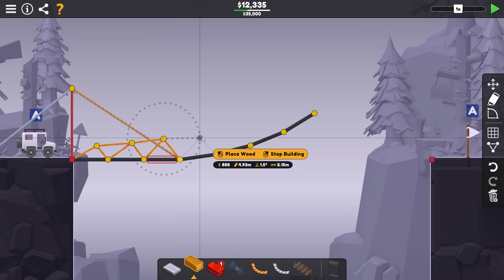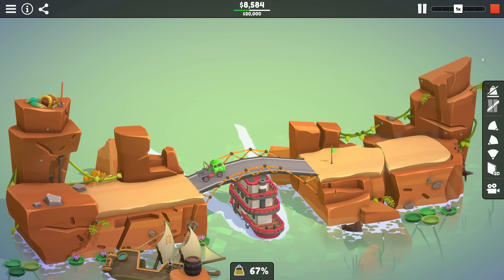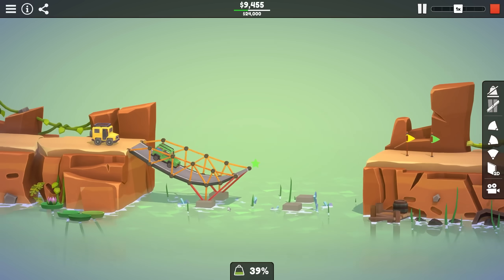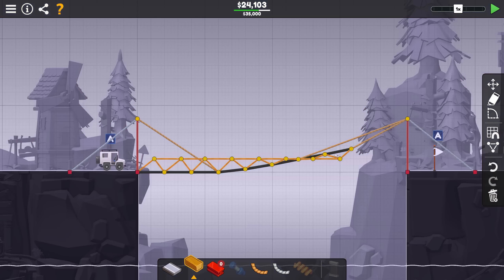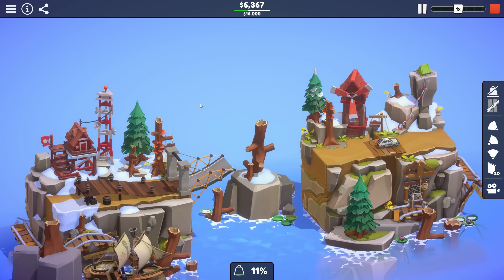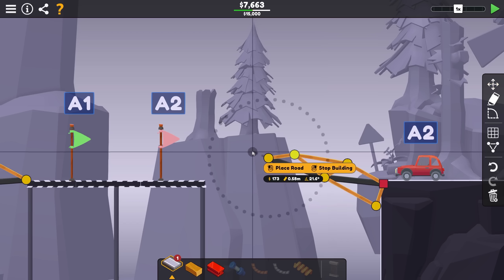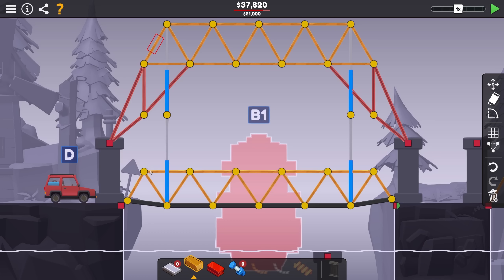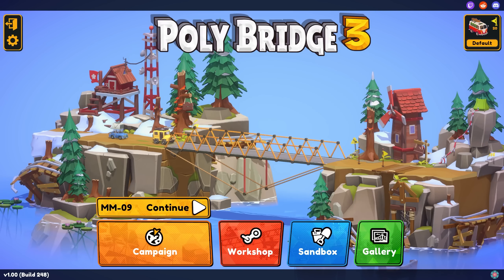Becoming the Greatest Engineer in Poly Bridge 3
Welcome to Poly Bridge 3. In this episode of Poly Bridge 3 I'm starting out in the Poly Bridge 3 campaign by building bridges the way the game didn't intend. Poly Bridge is truly on of my favourite indie-game series and Poly Bridge 3 does not disappoint!

More Poly Bridge 3:

About Poly Bridge 3:
Poly Bridge 3 is a puzzle game where building bridges is key. Get vehicles to their destination by testing your engineering and problem-solving skills. Suspension bridges, draw-bridges, multi-level bridges, crazy almost-bridges, bridges, bridges, bridges!

Campaign
Explore the new Open World Campaign with a dozen worlds and 100+ new levels. Jumps, Hydraulics, ‘Normal’ Bridges, and more giving you hours of gameplay to enjoy! Take a flying leap in Vaulting Towers or flex those hydraulic muscles in Bifrost Bend!
Sandbox
Let your engineering creativity flow with no restrictions in Sandbox mode, allowing you to push your bridge building skills to the limit. Challenge your friends and the community by designing intricate levels and publish them online for everyone to enjoy.
Community
Explore virtually infinite content and challenges designed by the community in the Steam Workshop. See what bridge designs other players come up with and show off your own in the Gallery. Challenge yourself and others by competing for the top spots in the cut-throat leaderboards and histograms.

Custom Physics
Our custom physics engine gives total control, reliability, and accuracy to your bridges. Sleep easy at night knowing your bridges will perform consistently every time!
Customization
Mods
Mods allow you to customize your game to suit your tastes. Modify the game’s settings, include new options, change vehicle or material defaults, translate your game with player supported language packs, and more!
Decorate
Add visual flair to your level with a whole range of decor objects. Alongside generic items (traffic cone, rocks, hot air balloons, etc.), each new biome comes with a set of themed decorations as well. Paint a happy little scene, there are no limits here.
User Generated Content
Create your own vehicles, boats, planes, decorations, and textured custom shapes to add to workshop levels. Let your imagination soar! Share them with the community and download things made by other players
Loads of new features
Build Zones
It’s time to think inside the box! You can only build within their borders, like a reverse boat or plane. Are you up to the challenge?
Pre-Built Materials
Showing is much more effective than telling. Pre-Built materials can be included with a level on loading, giving you a helping hand or another obstacle to overcome. Work around them or incorporate them into your bridge designs.
New Material: Foundation
Support long bridges with a strong foundation, or two! Expensive yet very effective at reducing stress in key positions.

-Channel Links-

-Classics-